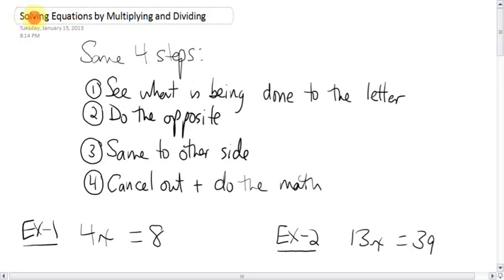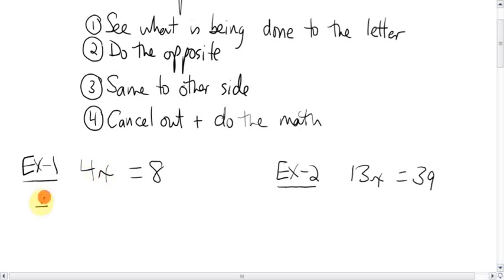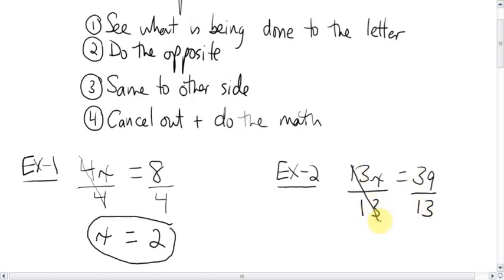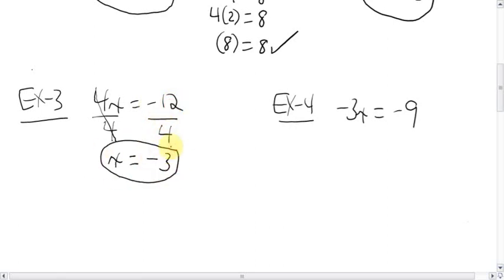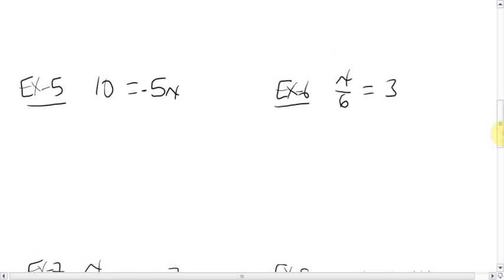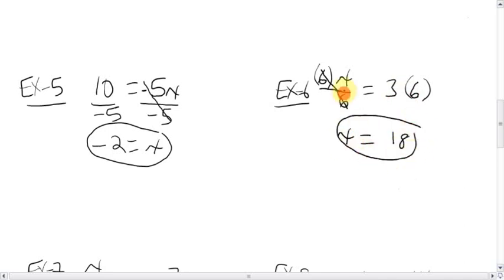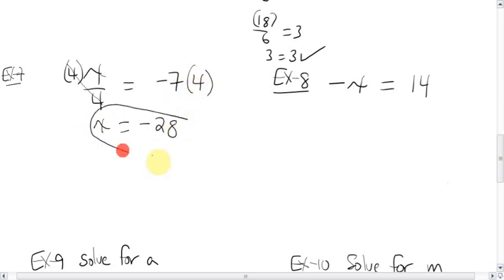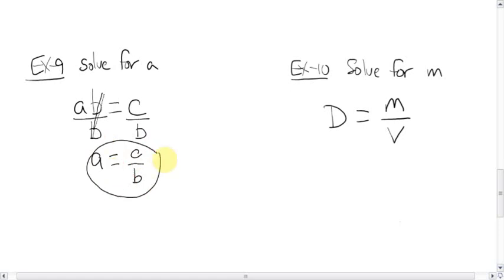Solving Equations by Multiplying and Dividing